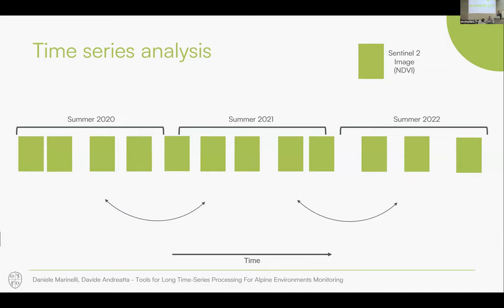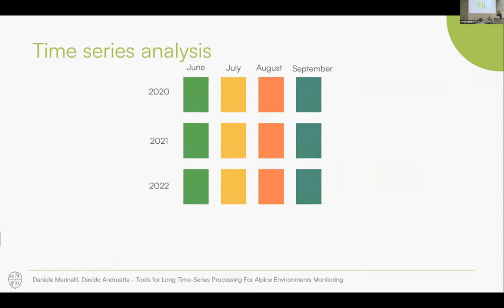Daniele Marinelli / D. Andreatta: Tools for Long Time Series Processing For Alpine Env. Monitoring